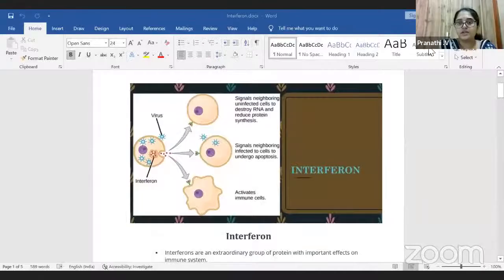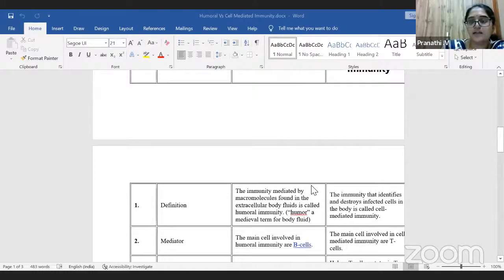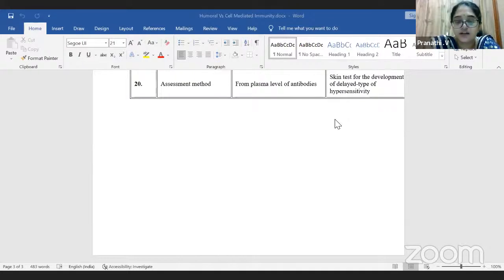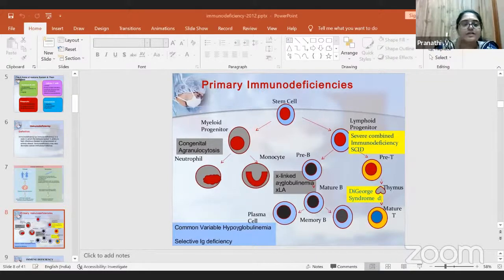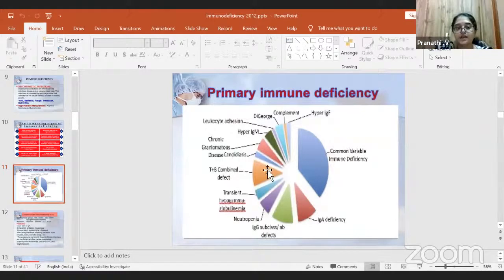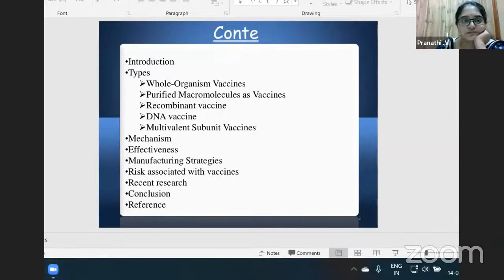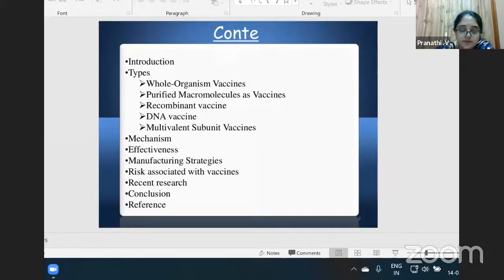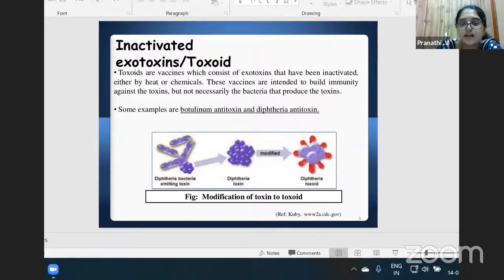UG 6th Semester Zoology (Core) English Medium